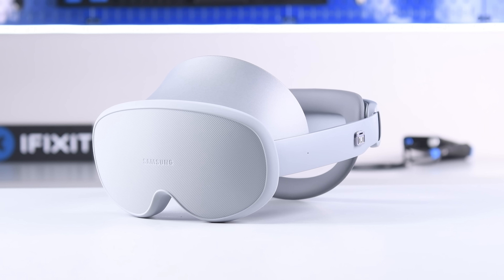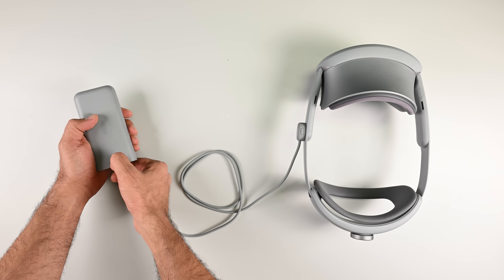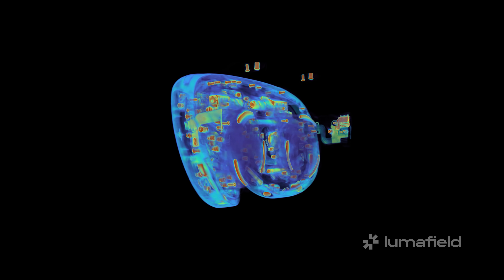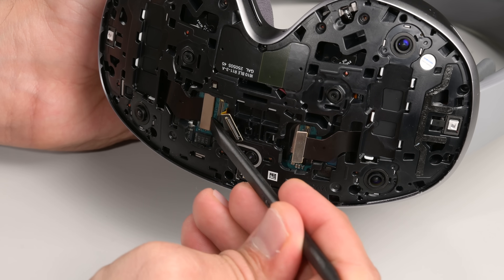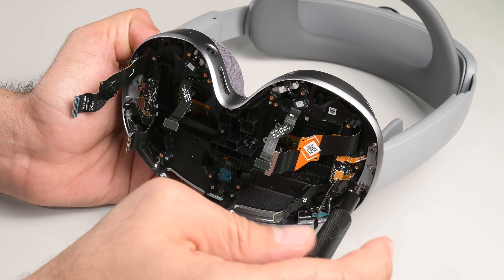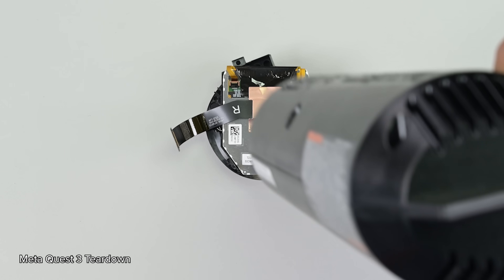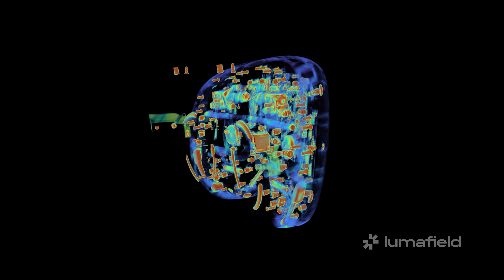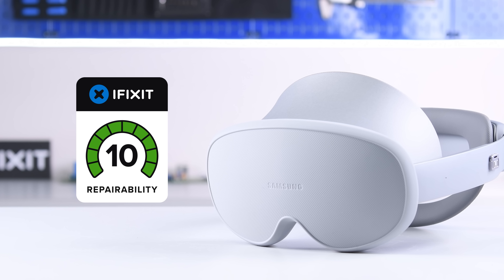Galaxy XR Teardown — What Samsung Got Right and Very Wrong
If you’ve been tempted by the Vision Pro but were put off by the price tag, there’s a chance that you’d be looking at this VR headset as an alternative.

It’s the Samsung Galaxy XR, a mixed reality headset running Google’s Android XR operating system and, predictably, it’s being touted as an Apple Vision Pro killer…as if the Vision Pro needed any help on that front.

Be sure to get the best tools this holiday season!

Chapters
0:00 – Galaxy XR vs Vision Pro: Why This Headset Exists
0:31 – Galaxy XR Specs: High-Res Panels, Snapdragon XR2+ Gen 2
1:05 – Galaxy XR External Battery & Comfort Advantages
1:47 – Galaxy XR Face Cushions, Seals & Missed Opportunities
2:04 – Galaxy XR Teardown Entry: Front Plate & Glued Shell
2:36 – Galaxy XR Warranty-Void Sticker & Hidden Screws
3:16 – Galaxy XR Modular Cameras, LiDAR & Mainboard Access
3:49 – Galaxy XR Thermals: Fans + Vapor Chamber Placement
4:29 – Galaxy XR Optical Stack: Pancake Lenses & Eye Tracking
5:24 – Galaxy XR Micro-OLED Costs vs Vision Pro Panels
5:45 – Galaxy XR Repair Verdict: Wins, Failures & Buyer Warning